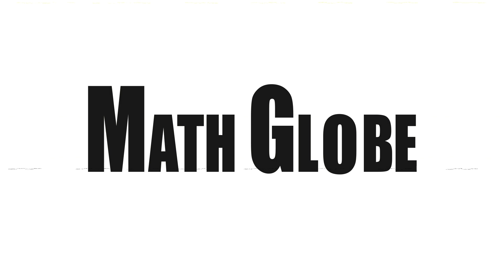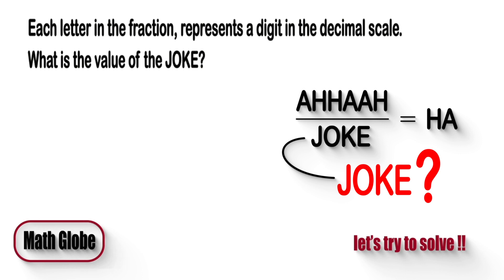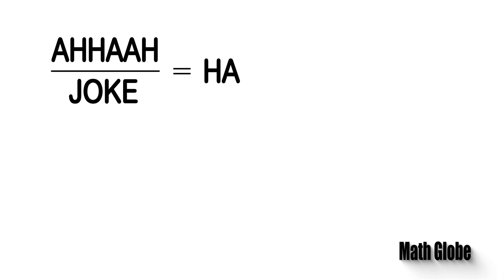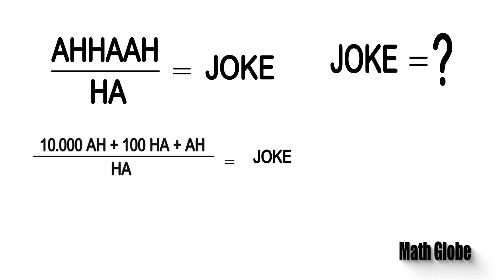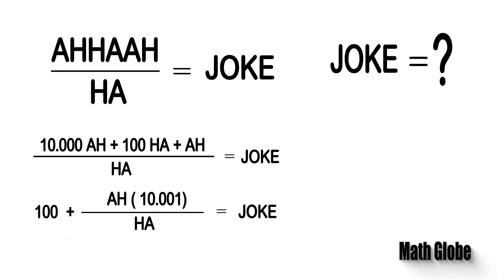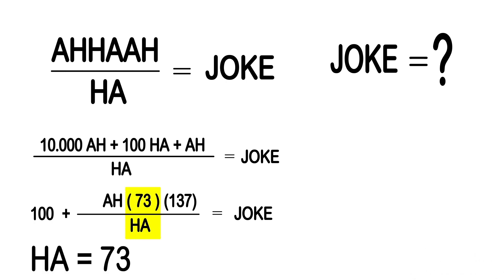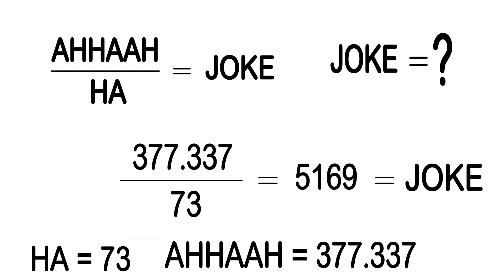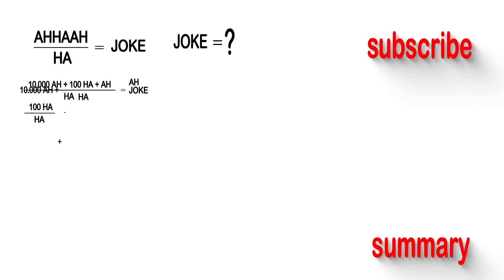Each letter in the fraction, represents a digit in the decimal SCALE. What is the value of the JOKE?